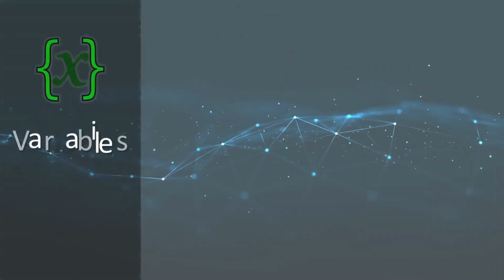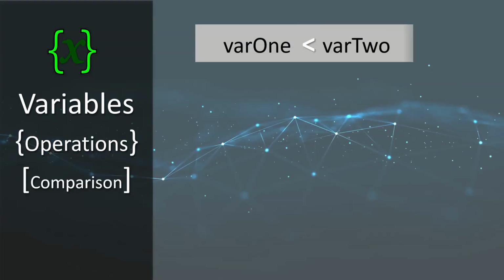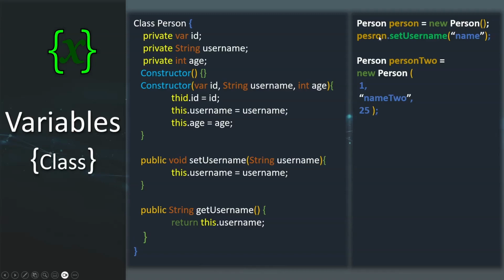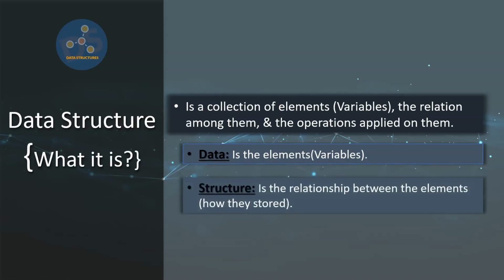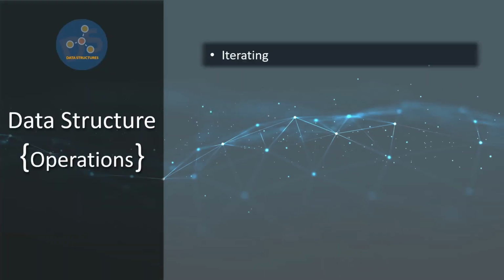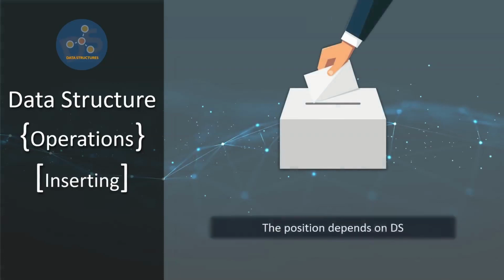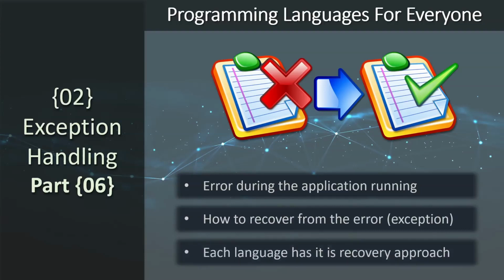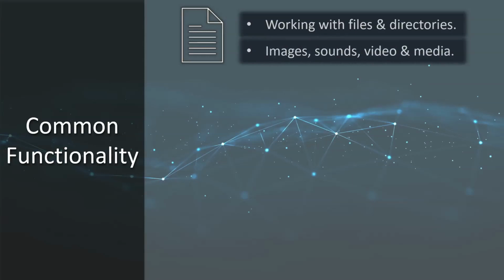Learning programming roadmap in less than 40 minutes.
most of the famous questions in programming is what to learn first from where to start, etc??
in this video we will go through a crash roadmap to explain most of the common concepts between all programming languages, from where to start and how to start.
things such as;
What is decision maker and the relationship with variables?
what operation applicable to variables?
What is the operation applicable to Data Structure?
what is the type of Data structure?
how to deal with Data structure?
What is the file?
What is package?
What is keywords?
and a lot more interesting common concepts between all programming language.